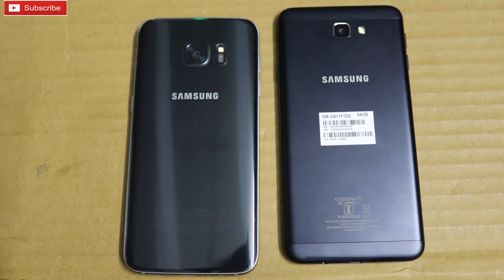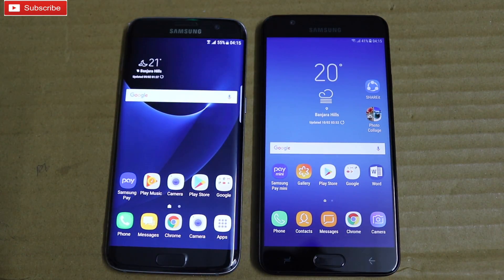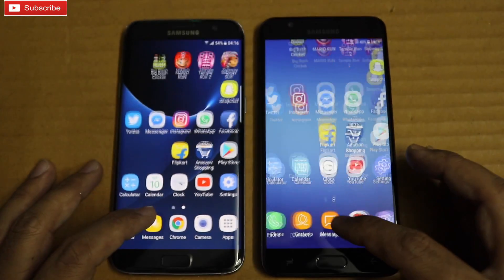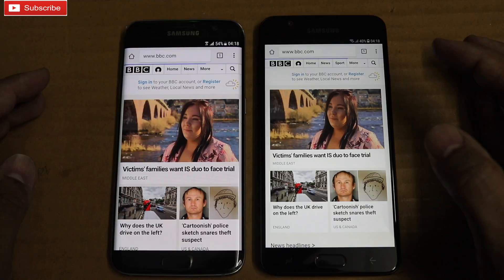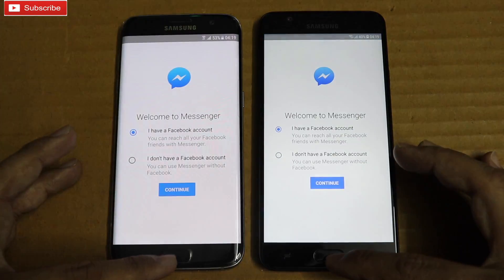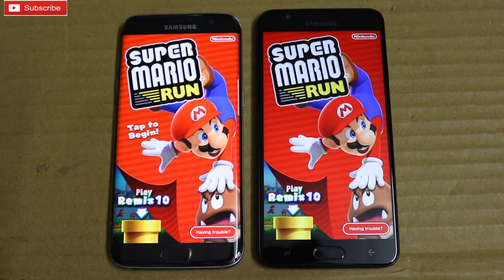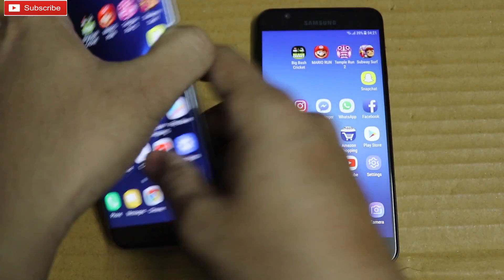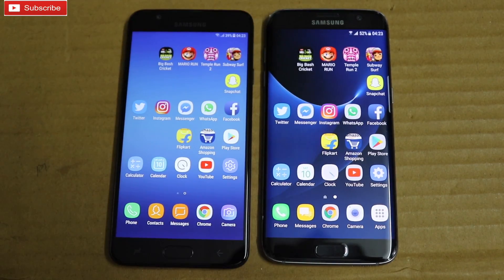Galaxy On7 Prime vs Galaxy S7 Edge - Speed Test | Fingerprint Test | Multitasking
Help the channel by shopping from below links:
Flipkart:

On7 Prime vs 6x speed test,On7 vs 6x speed test,On7 prime vs Honor 6x Fingerprint test,On7 prime vs Honor 6x Multitasking,